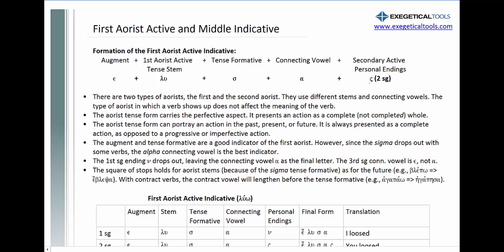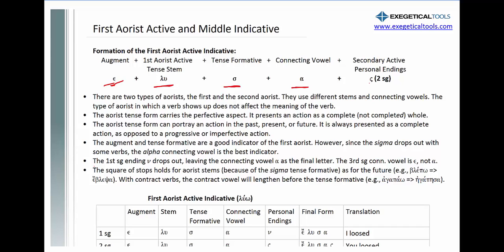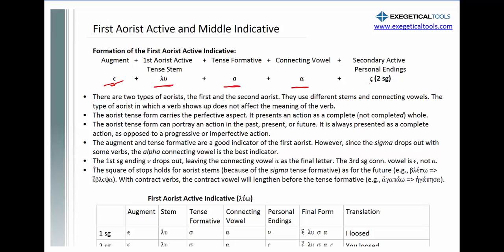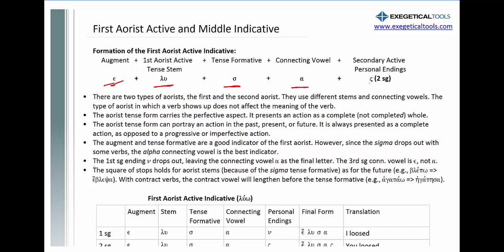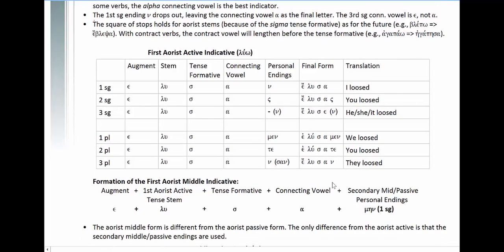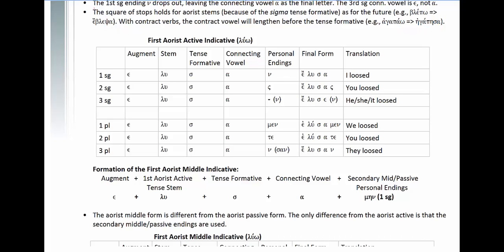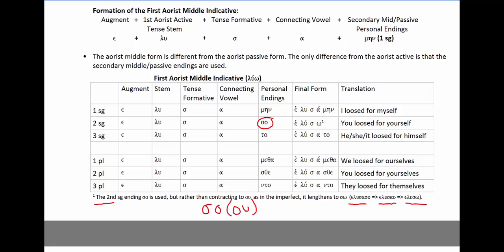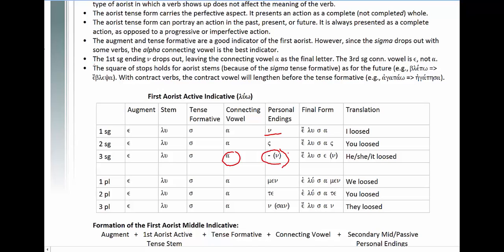Exegetical Tools Basic Greek: First Aorist Active and Middle Indicative